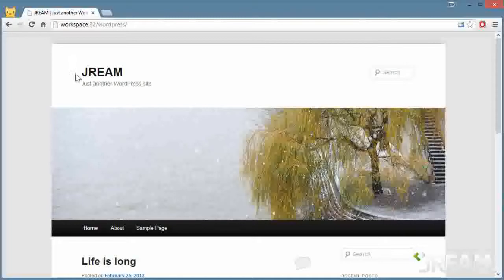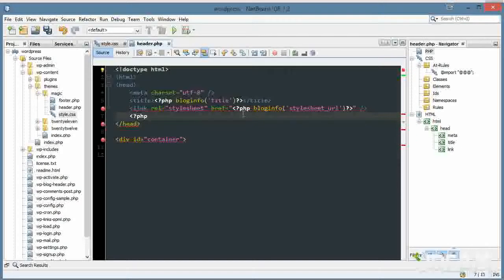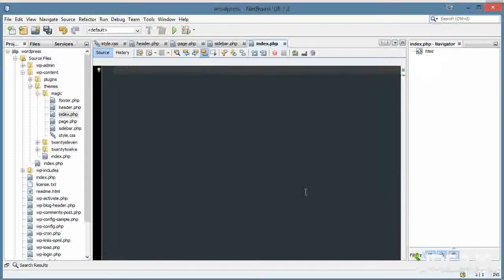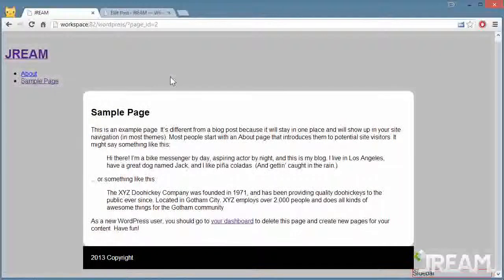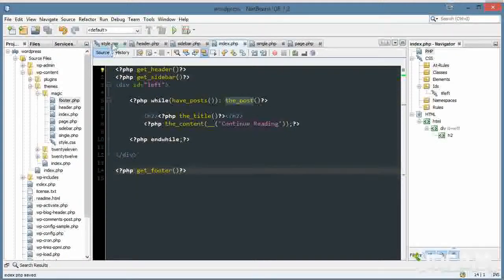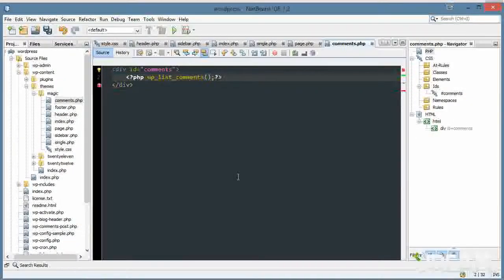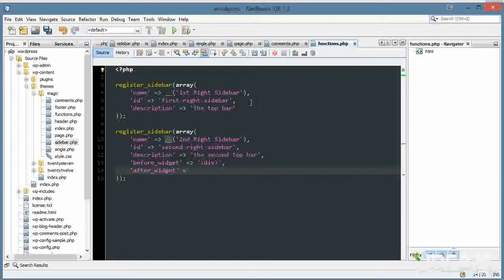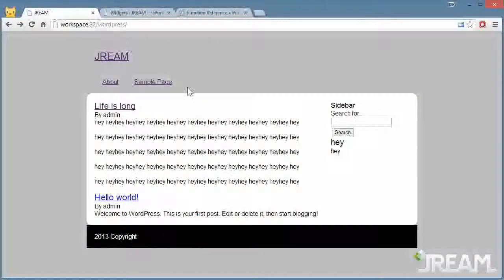Create WordPress Theme Tutorial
How to create a WordPress theme tutorial. You will learn how to create a simple WordPress theme from scratch.